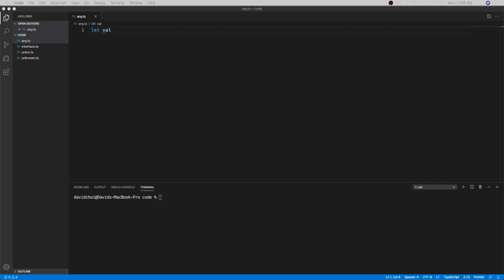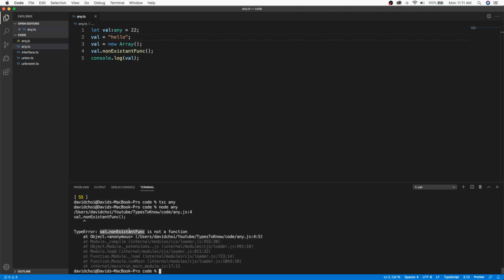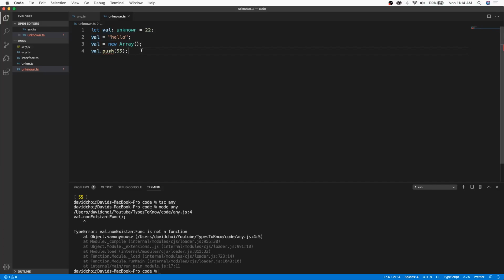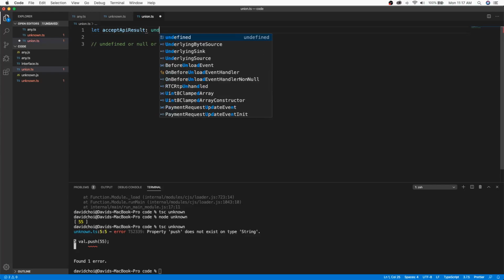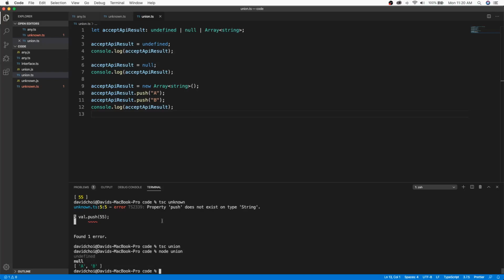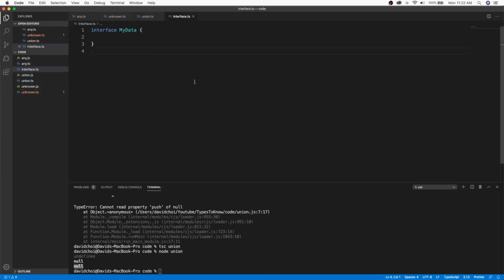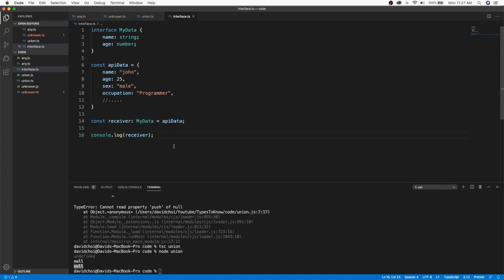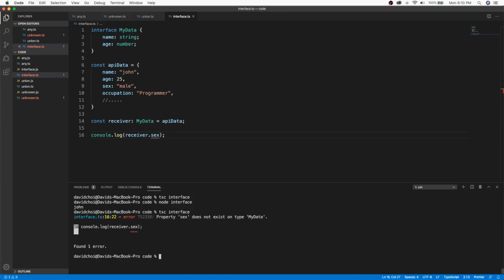TypeScript Types You Need To Know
Improve code quality.by using unknown, unions, and interfaces instead of the any type.

If you're looking for a book to help learn web development try mine Full-Stack React, TypeScript and Node. It covers an absolutely enormous range of modern Web development topics including: Hooks, Redux, React Router, Unit Tests, CSS Grid,, Express, Apollo GraphQL, Redis with Sessions, NGINX, and AWS Cloud.